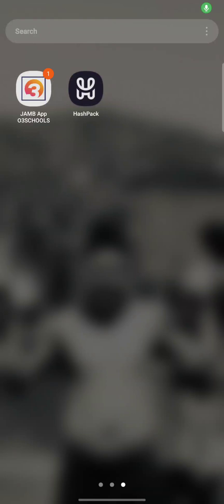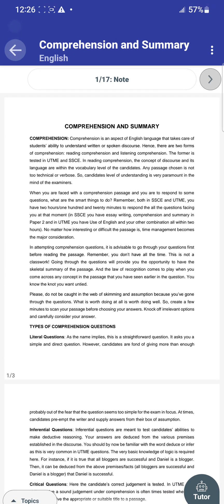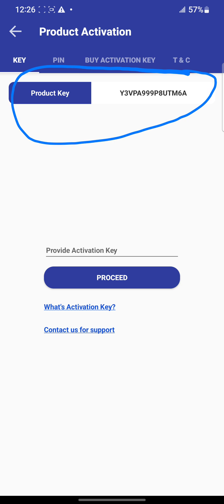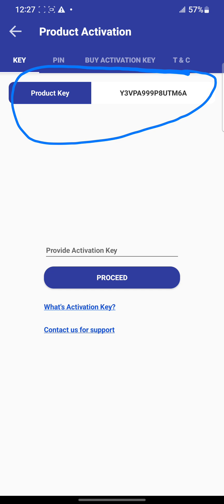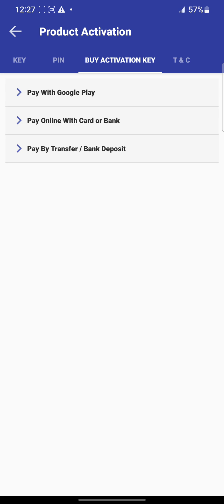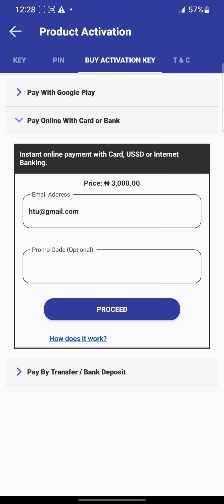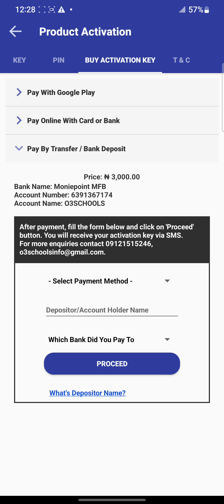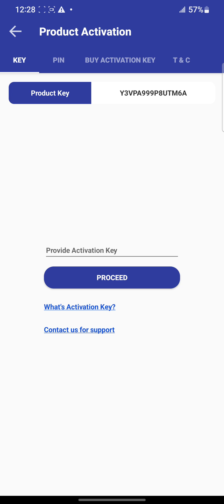How To Activate O3schools JAMB APP 2024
The video explains how you can easily activate the o3schools JAMB APP 2024